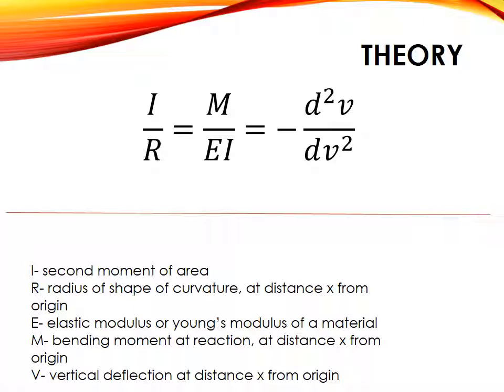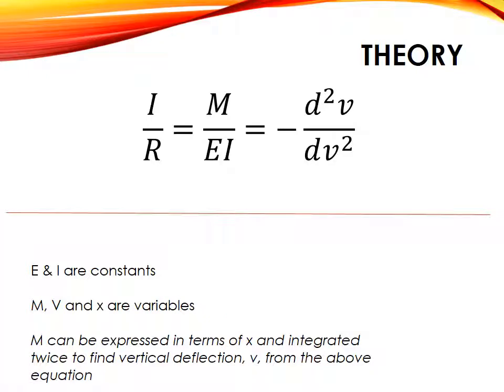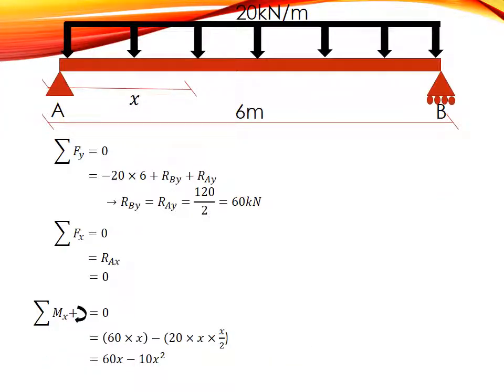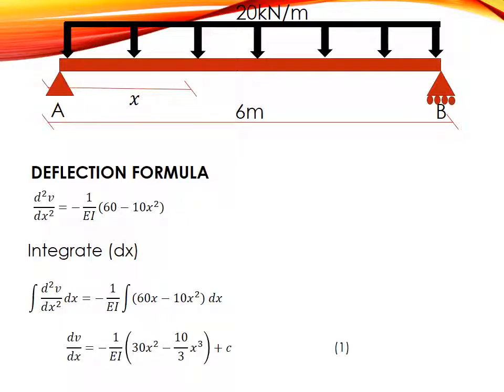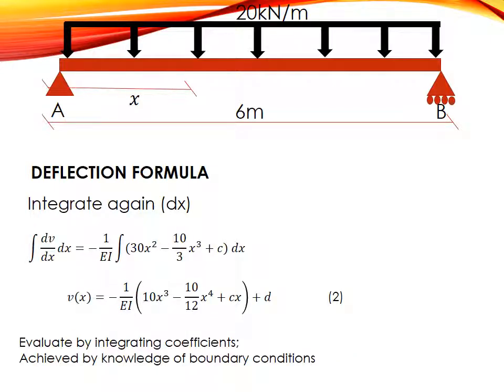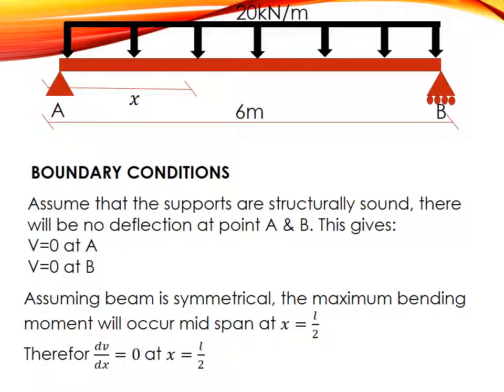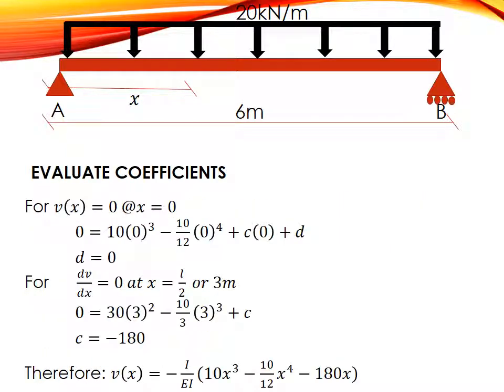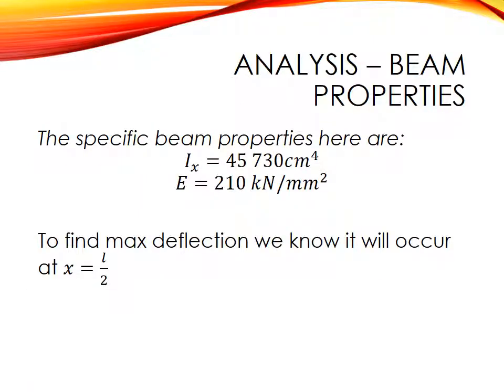Math142 Beam Deflection